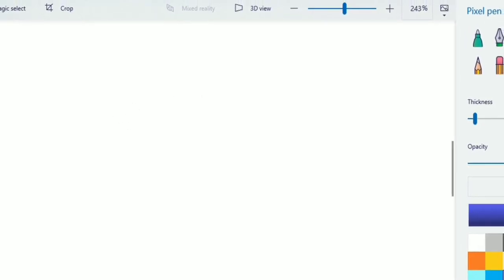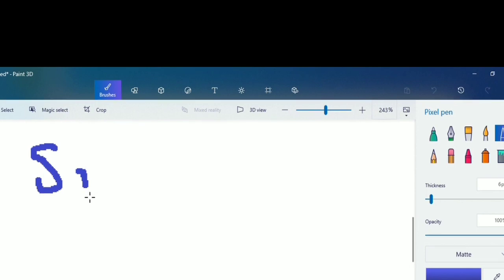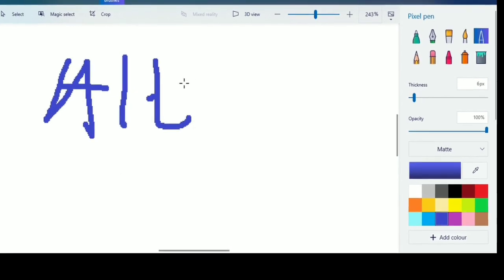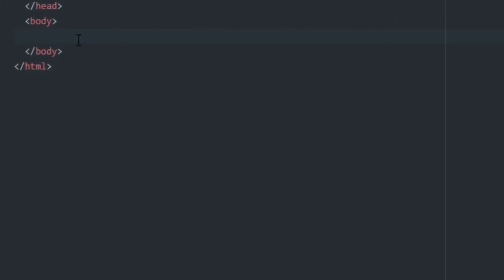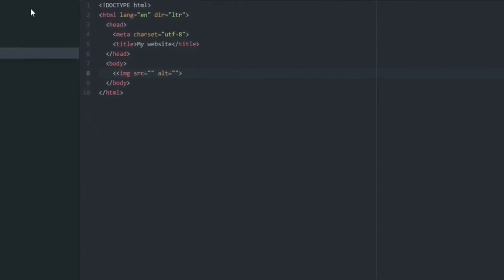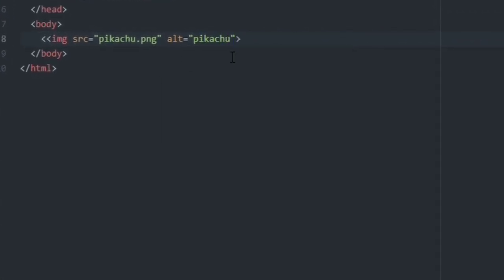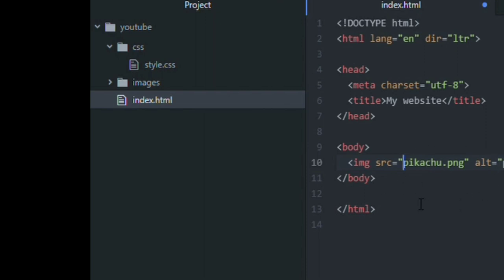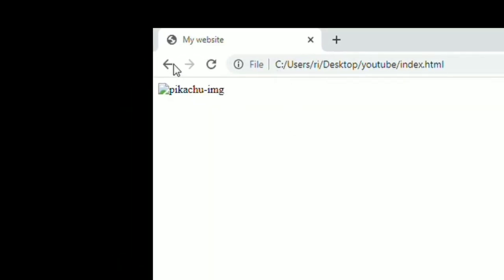HTML IMG TAGS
Hey this video is short description about how does html image tag works..if you want description about its working then you can comment below ..and encourage me to post more such educational videos.